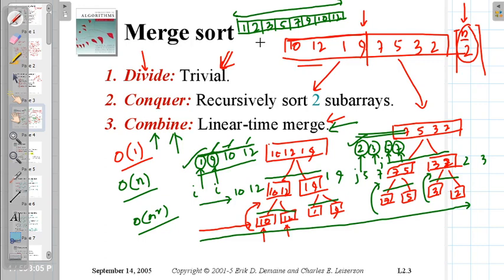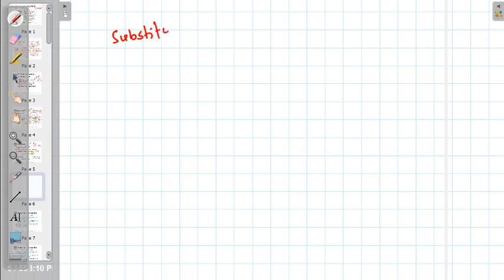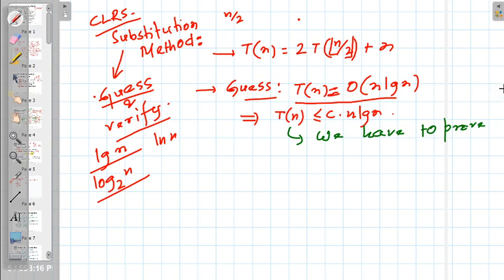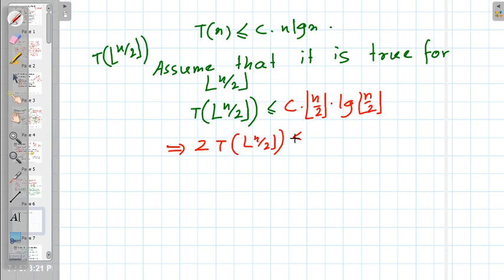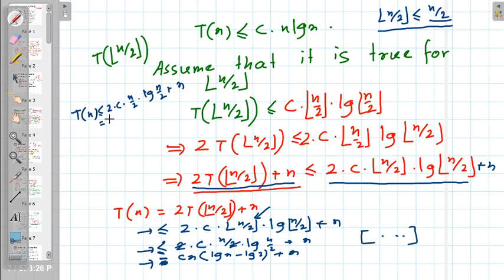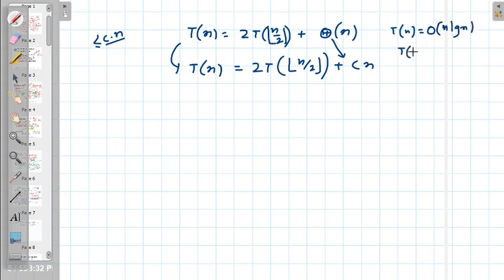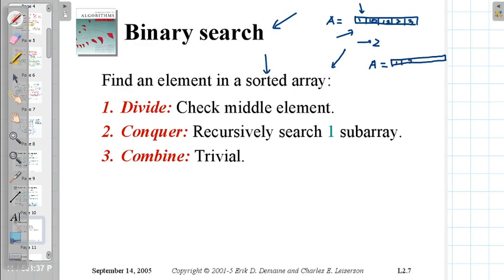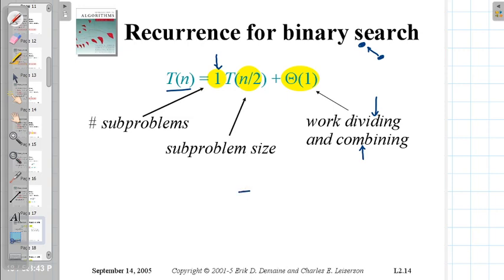3) Divide And Conquer | Design And Analysis of Algorithms | CSC 403 | NIT Durgapur